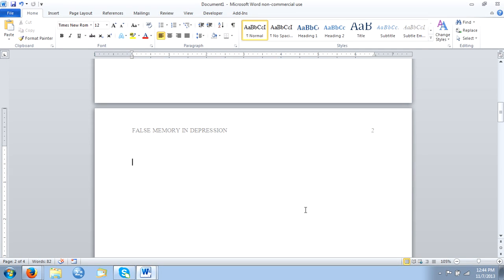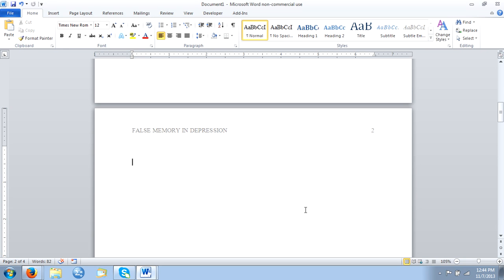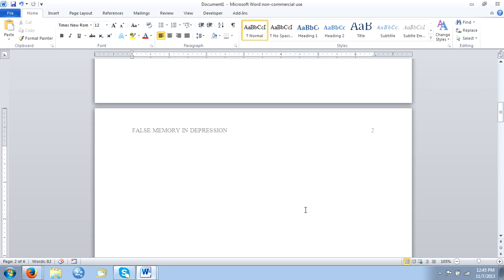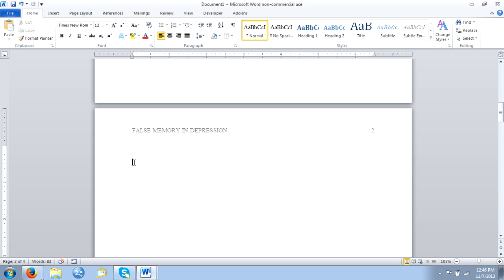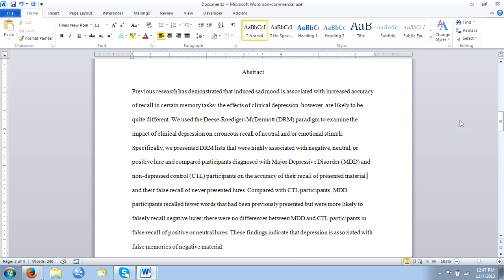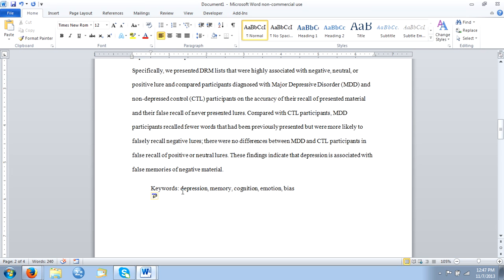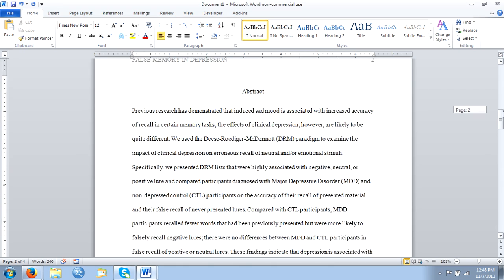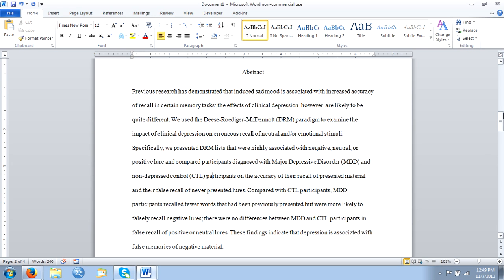APA - The Abstract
Learn how to write and format the Abstract in APA 6th edition in this video.